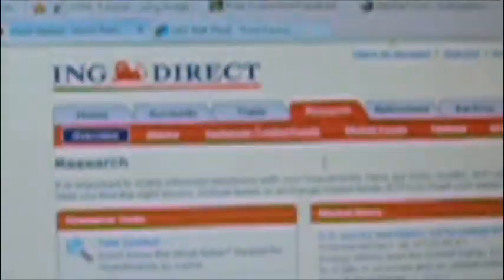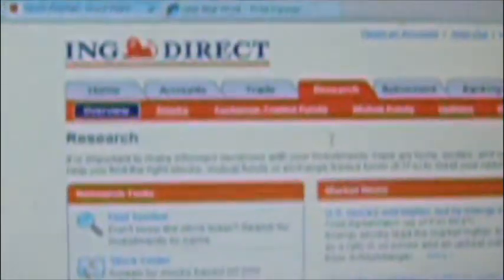ShareBuilder Tutorial pt 2.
How to Use Share Builder to research Stocks